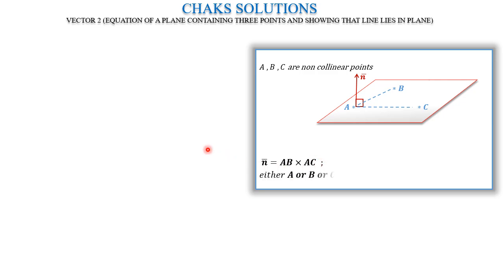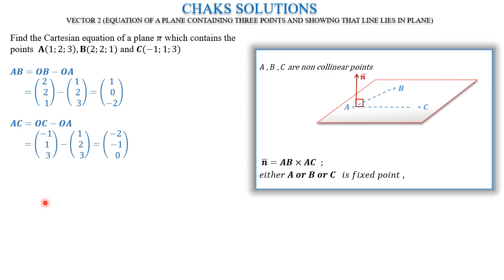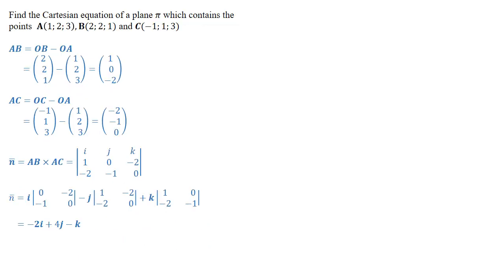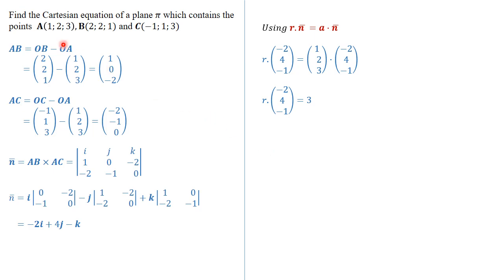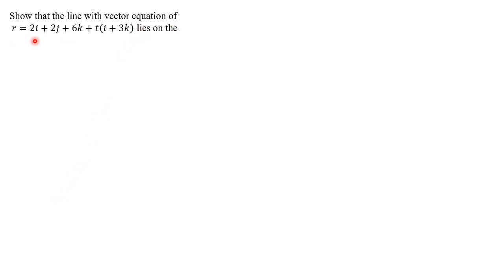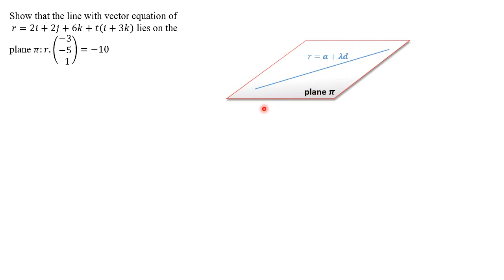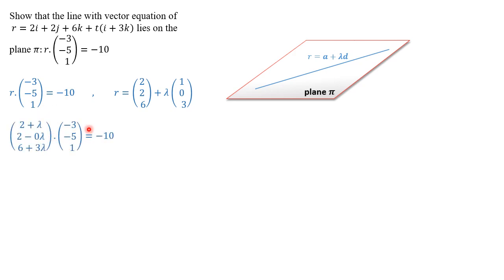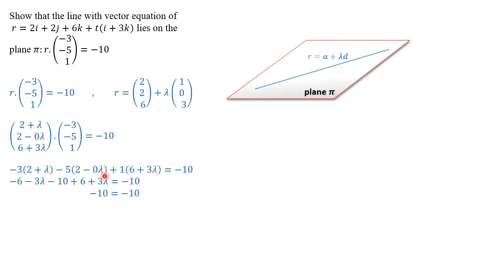Vector 2 (Equation of Plane Containing Three Points and Showing that the line lies on Plane)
📚 VECTOR 2: Equation of a Plane Containing Three Points & Showing That a Line Lies on the Plane | Chaks Solutions

In this video, Chaks Solutions explains how to use vectors to:

✅ Find the equation of a plane containing three given points
✅ Determine the normal vector to a plane
✅ Form the Cartesian equation of a plane
✅ Show that a given line lies completely on the plane
✅ Apply the dot product and vector methods step by step
✅ Understand the method clearly for exam-style questions

🎯 Perfect for: A-Level Mathematics, Vector Geometry, Coordinate Geometry and students preparing for examinations.